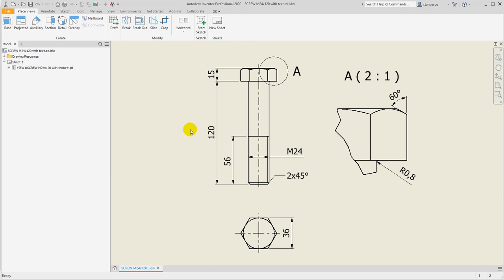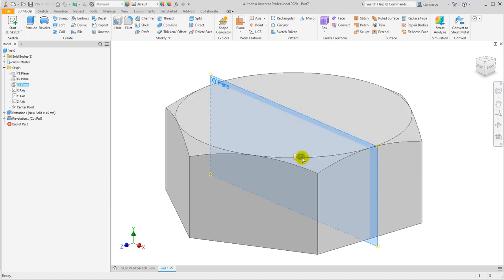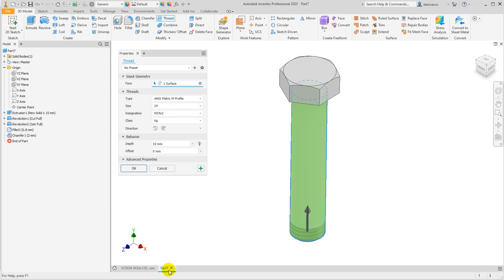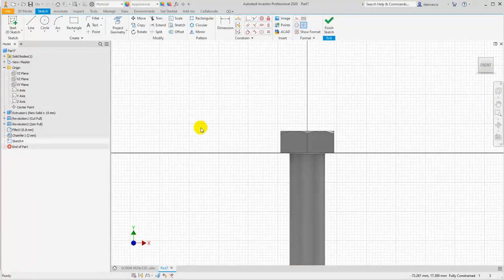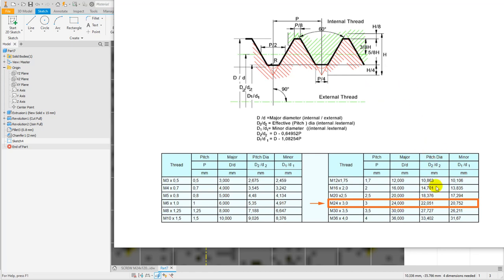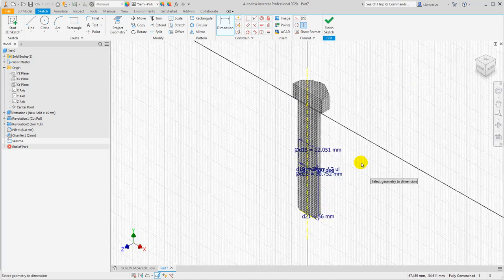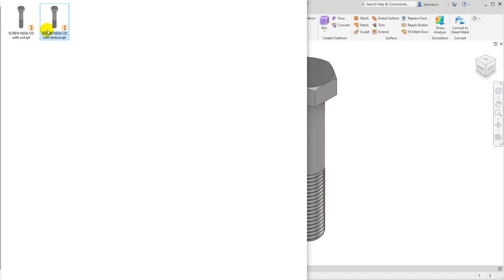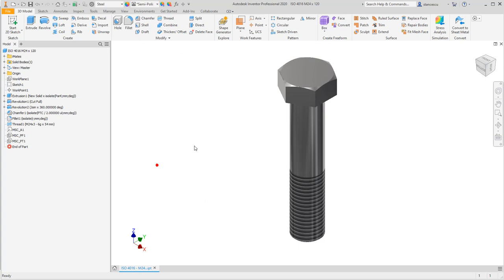Tutorial Inventor - 016 REAL THREADS